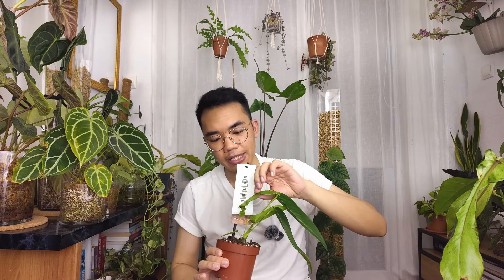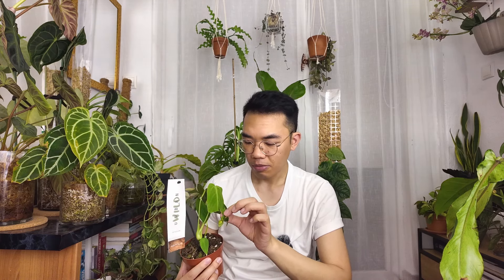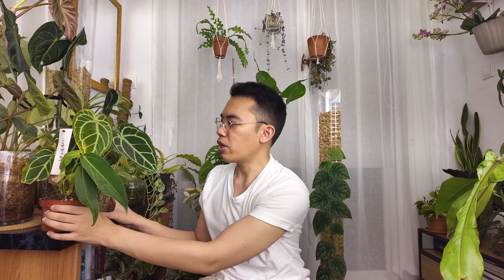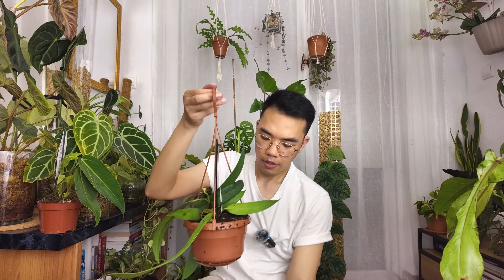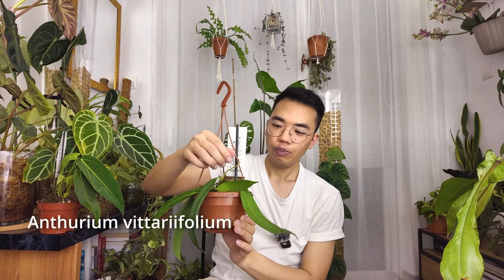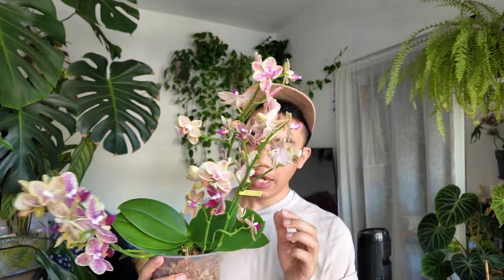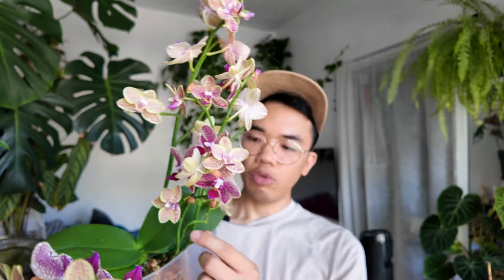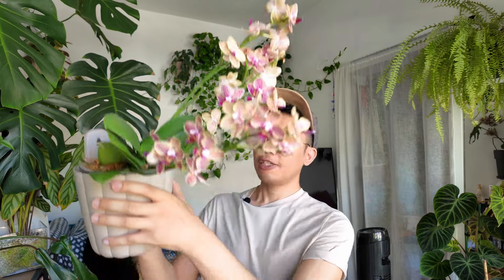My First Plant Import! And More New Plants to the Collection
I've finally imported plants and they're awesome! They were imported from the Netherlands. Aside from the imports, here's as well some other new plants added to the collection.

📌 Home Conditions 📌

☀️ Natural lighting: Northern hemisphere; North East facing windows
🌡️ Ambient room temperature
     Summer: average 30°C / 86°F
     Winter: average 11°C / 51°F
💧 Ambient room humidity
     Summer: average 20°
     Winter: average 70°
⛔️ I don’t use a/c in summer nor room heater in winter